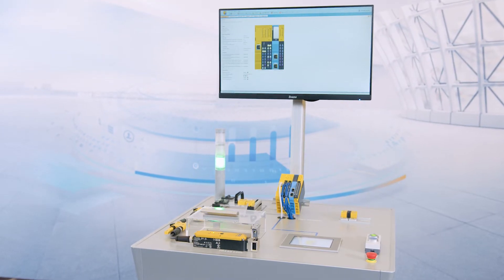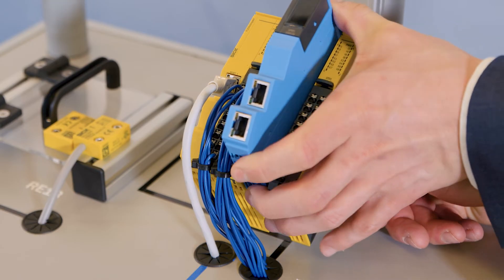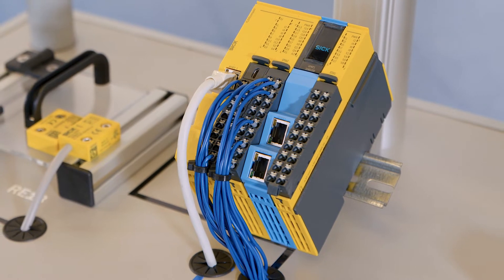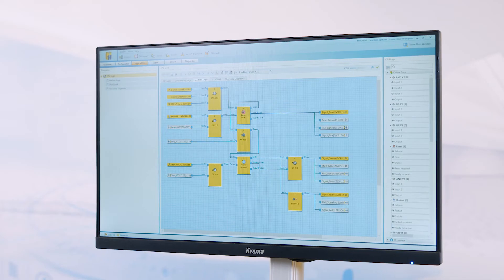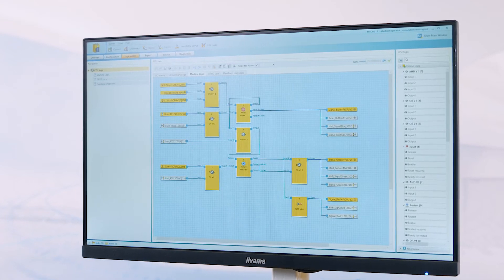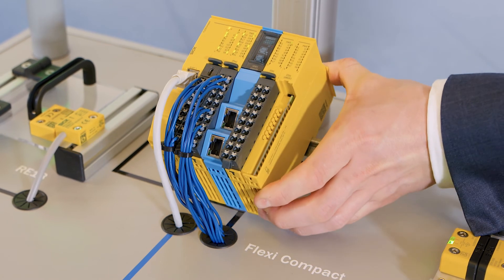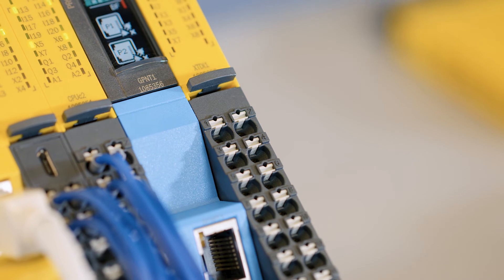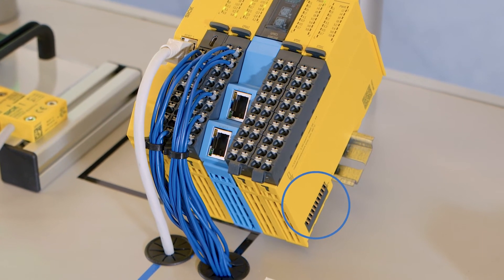Safety under control with Flexi Compact - compact, simple and efficient | SICK AG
Flexibility is a decisive factor for the industry of tomorrow. It makes it possible to respond as quickly as possible to constantly changing requirements. Another challenge is the increasing complexity of highly flexible production plants. This also applies to production machines and the safety technology installed on them. Learn more about the safe control solutions Flexi Compact, which addresses and solves these challenges.